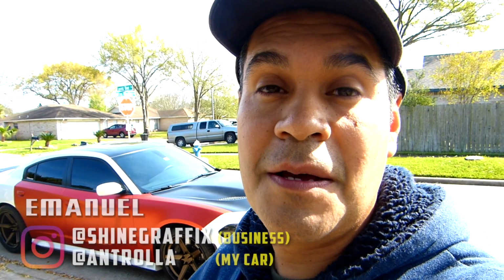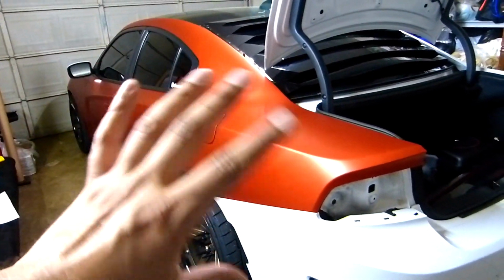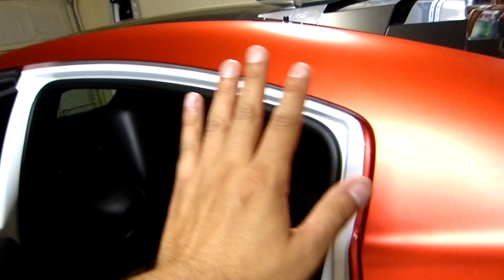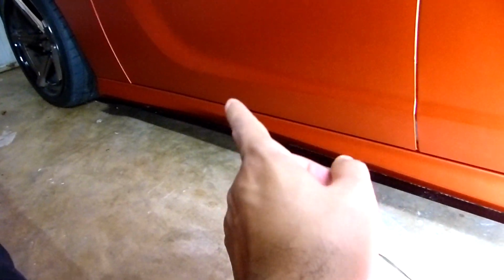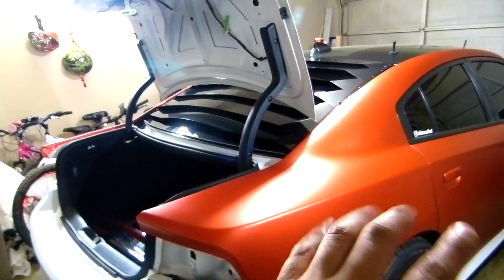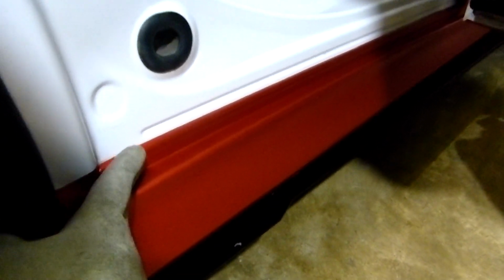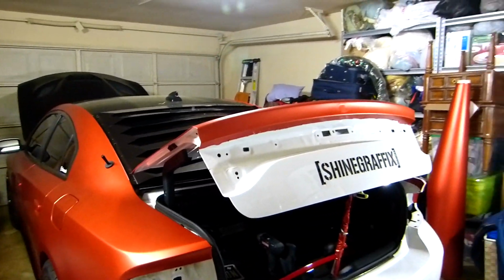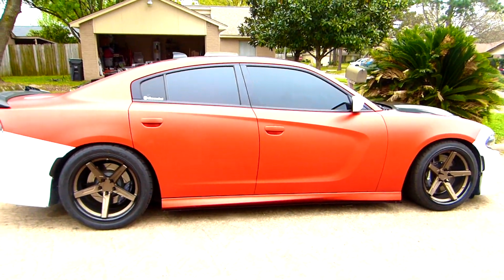Matte Chrome Cherry Red Full Warp TRUNK REAR PANELS 2018 Charger PART 3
A roll of 5ft x 75 ft is needed for a full wrap

=== Tools ===
Trim Tools
T25 tool set
Drill cordless
101 Drill Bits set

Wraps tools list
► Knifeless tape
► Heat Gun
► Propane Torch start
► Propane Torch cylinder
► Wrap tools kit
► Application Glove
► Isopropyl alcohol
► Snitty vinyl cutter

▬▬▬▬▬▬▬✅FOLLOW US▬▬▬▬▬▬▬▬▬